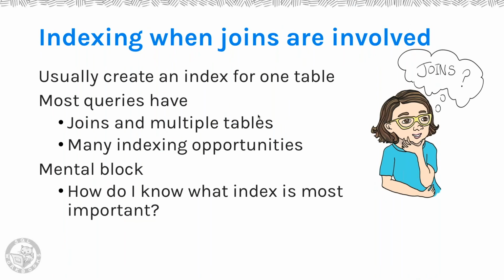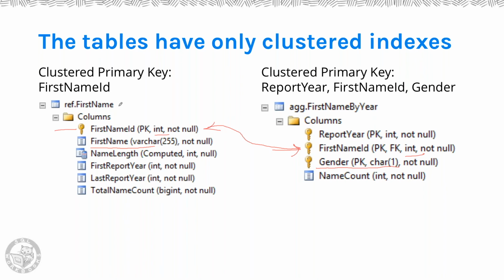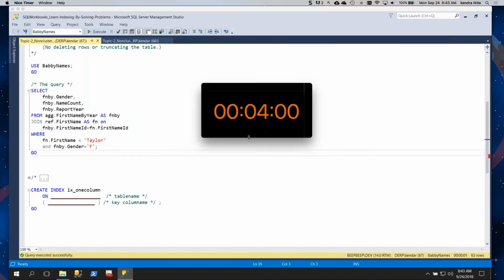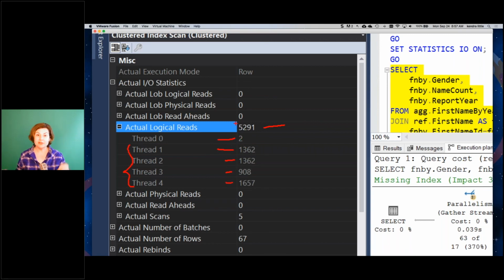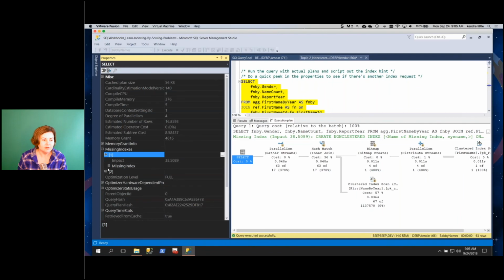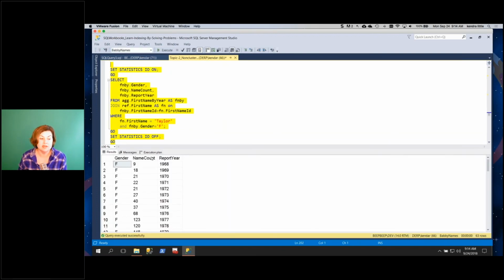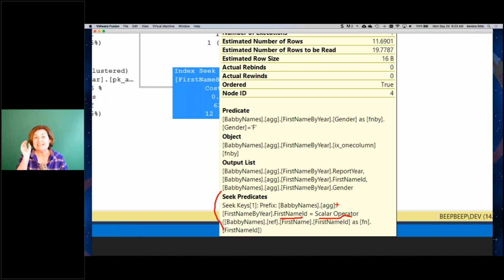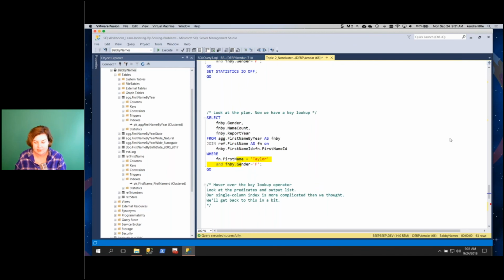Indexing Problems - Nonclustered Key Choice